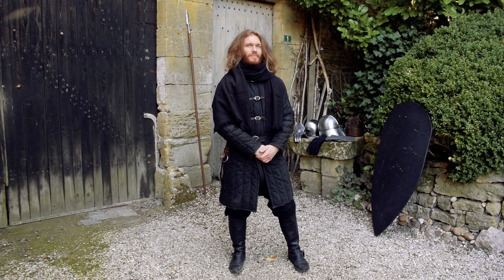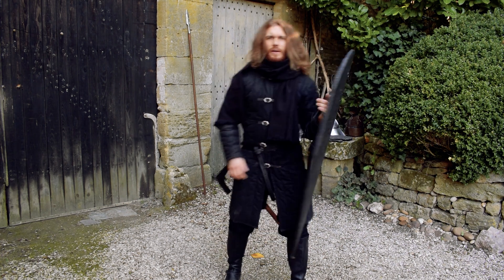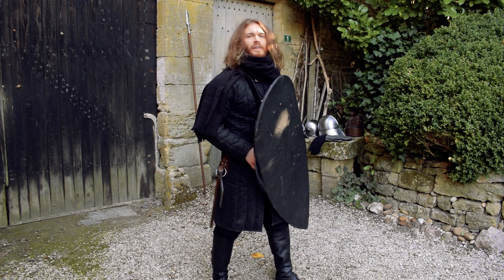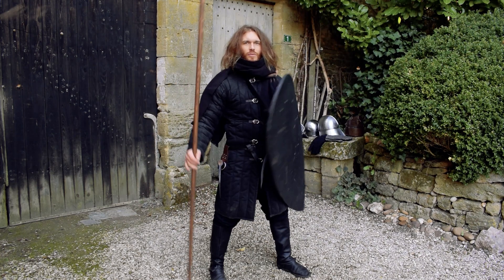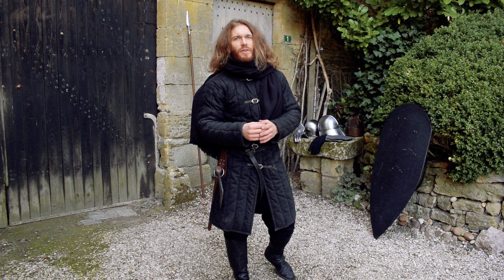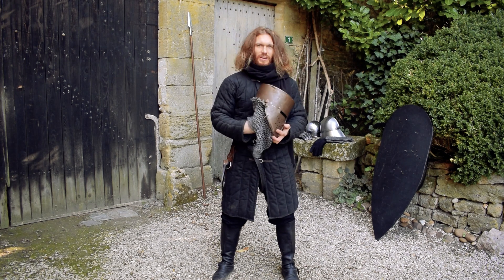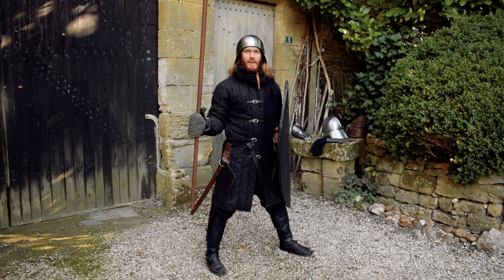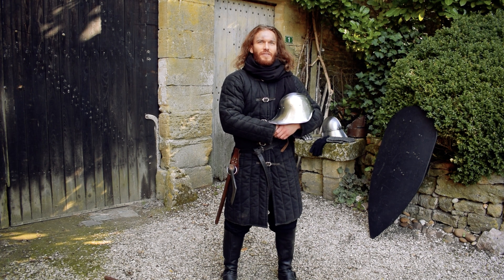Night's Watch Infantry Costume - Game of Thrones, A Song Of Ice And Fire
First video concerning my gear for the Night's Watch.
An infantry man !
Simple equipment, that could be very efficient to defend the wall!

From the world of "Game of Thrones" / "A Song Of Ice And Fire" I tryed to bring my idea to create a realistic combined equipment for a fantasy universe !
There could be inpirations from the books, the serie, and our own history !